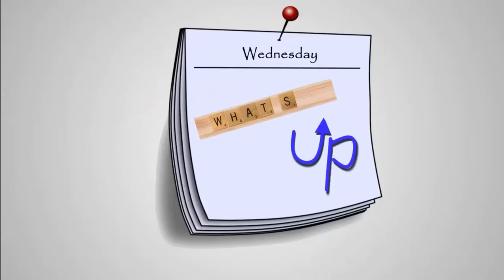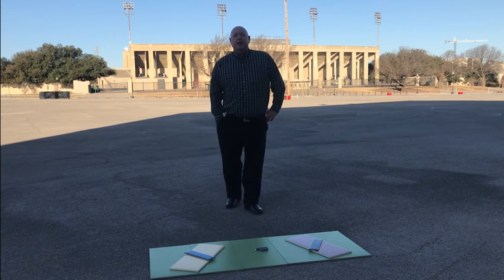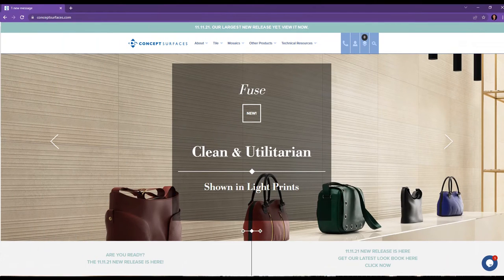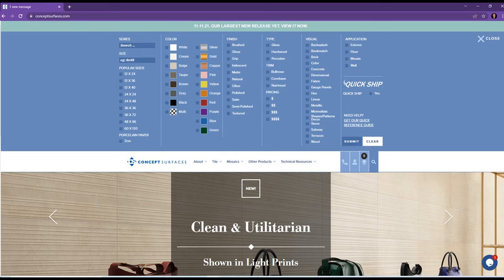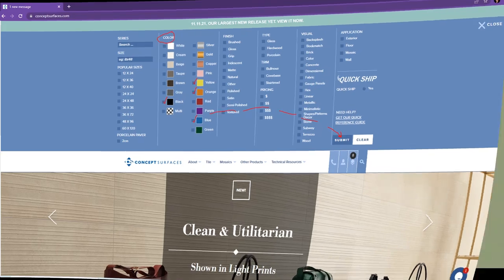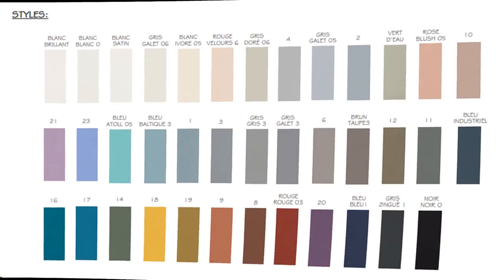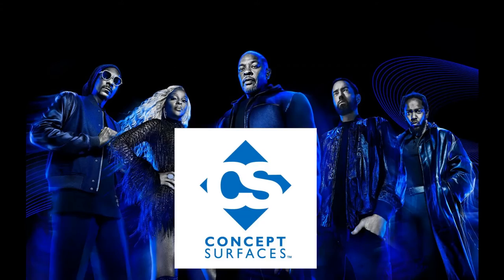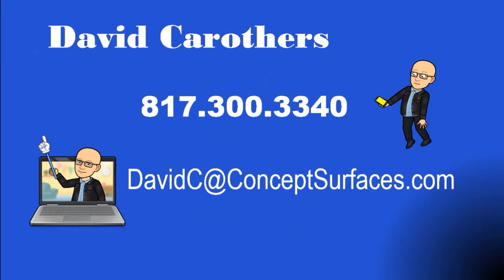Concept Surfaces - David Presents - What's Up Wednesday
You know what today is! Join David's special Super Bowl themed  "What's Up Wednesday" where he discusses our Comprehensive 2.0 and Spectrum Series. You don't want to miss out of these colorful series!